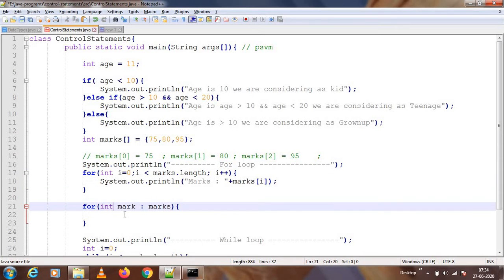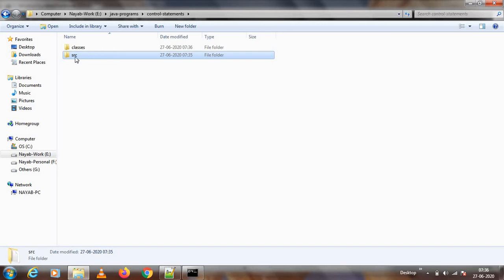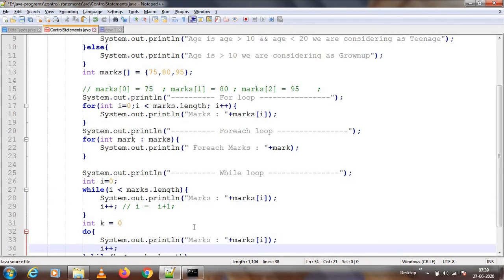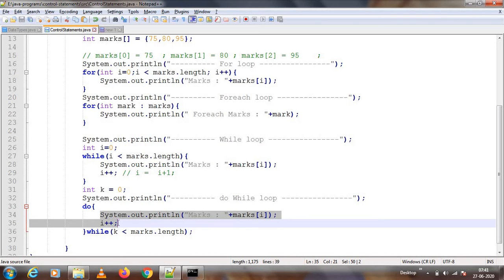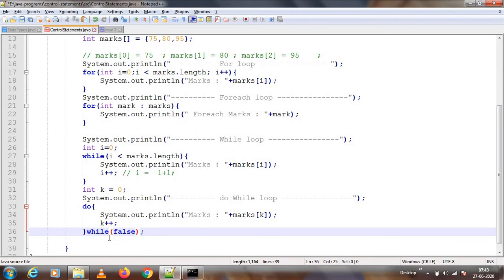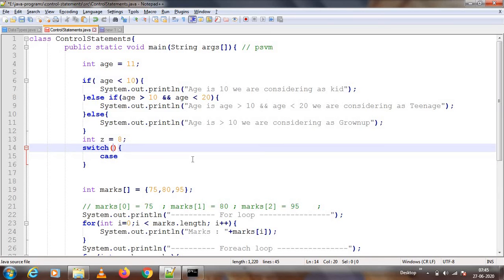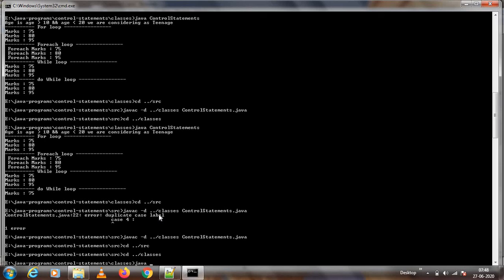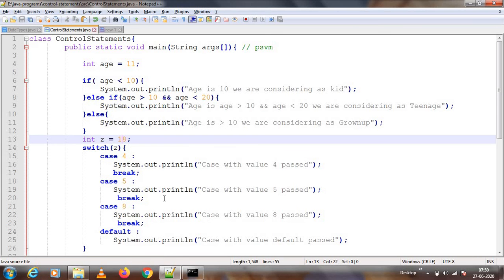Core java session :5 control statement part2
control statements